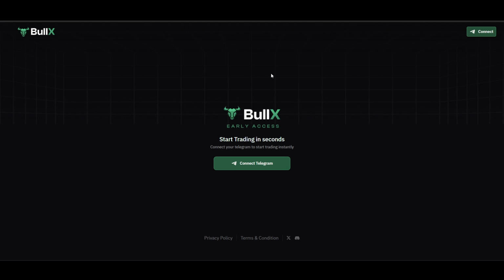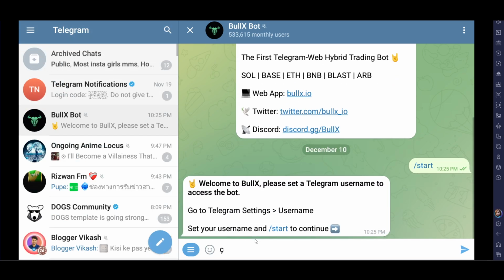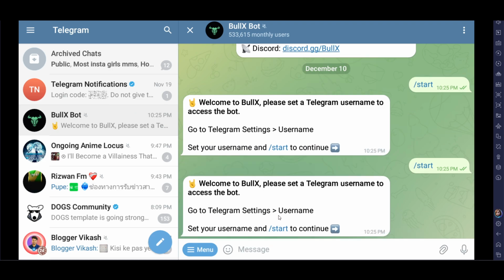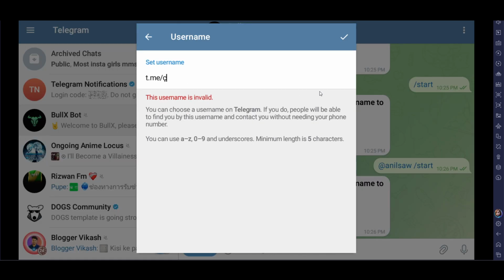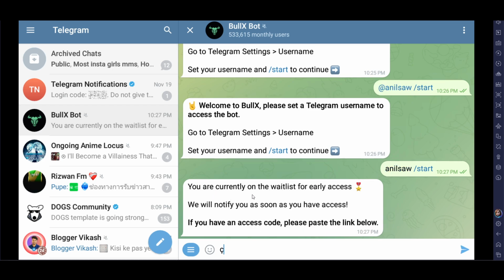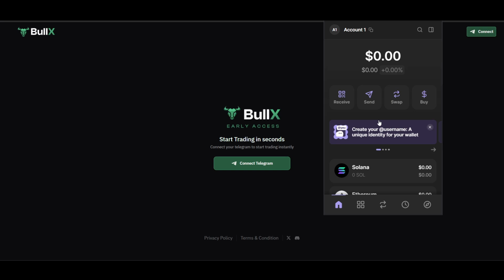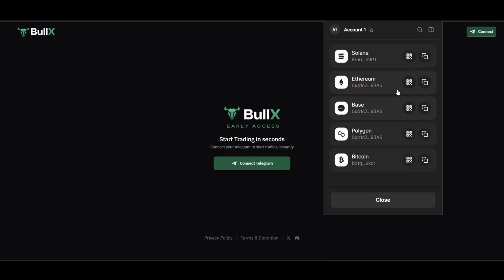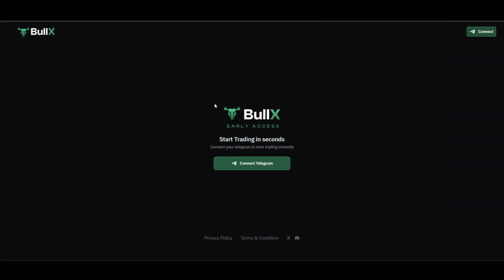How to Connect Phantom Wallet to Bullx (Easy Method)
Looking for an easy guide on how to connect Phantom Wallet to Bullx? In this step-by-step tutorial, I’ll show you exactly how to connect Phantom Wallet to Bullx quickly and securely. Whether you’re new to using Phantom Wallet or want to integrate it with Bullx for seamless crypto trading, this guide is perfect for you. Watch as I explain the easy method to connect Phantom Wallet to Bullx and start managing your digital assets effortlessly. Learn how to connect Phantom Wallet to Bullx and unlock the full potential of your crypto portfolio today!